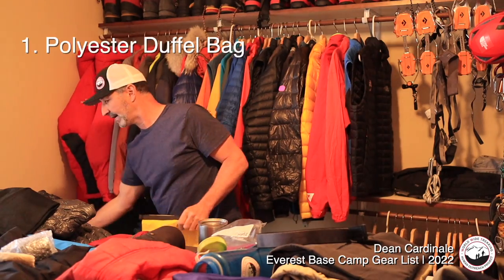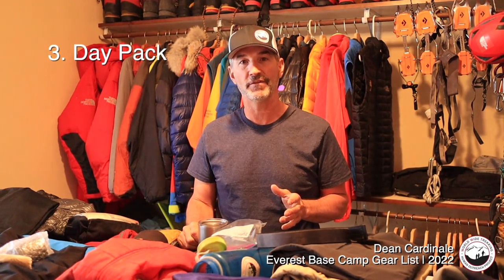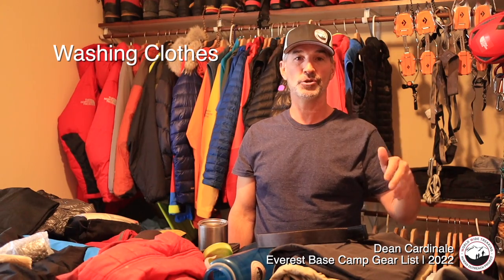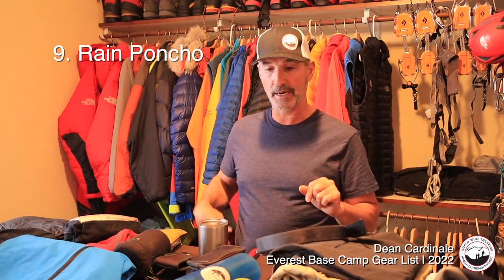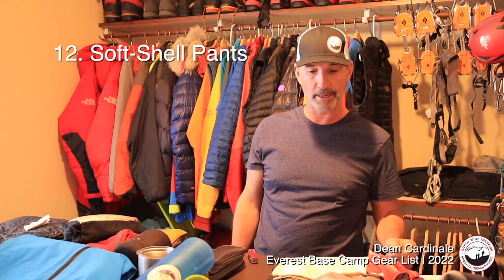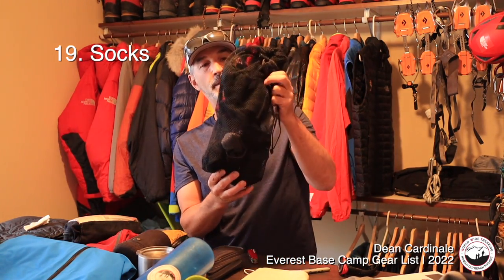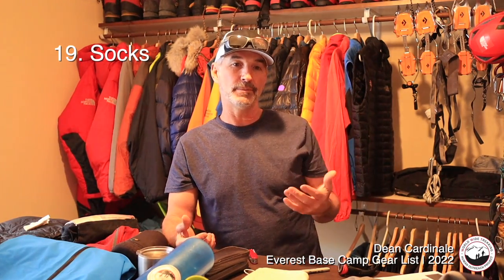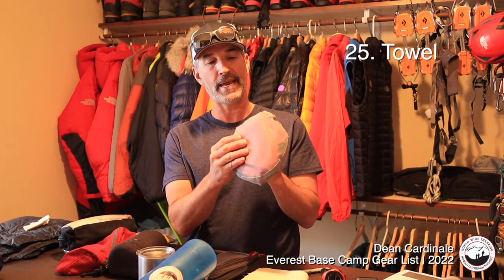Mt. Everest Base Camp Gear & Packing List (2022) | Trek Tips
➤ Download our complete EBC Gear List below! This video covers all the gear you'll need to pack for a successful trip to Mt. Everest Base Camp.

World Wide Trekking wants to help minimize the stress involved in picking your gear and packing it all up.  This part of trekking can be difficult, and we want to make sure that you have the gear you need for a successful trek to Mt. Everest Base Camp.  We’re going to shed light on what gear you can cut corners on, and what gear is worth spending a bit more money on.  This part of the series will break down everything you need to trek to Everest Base Camp!